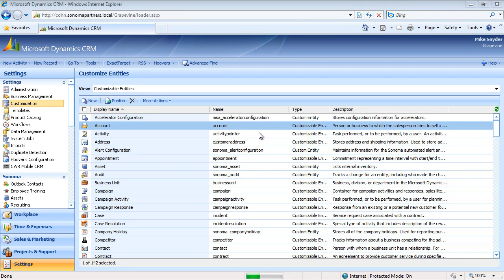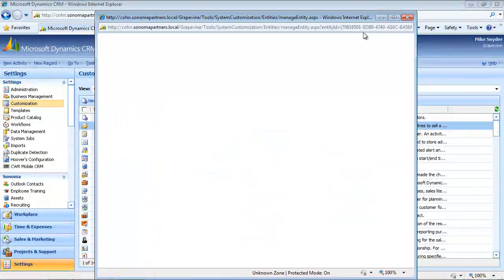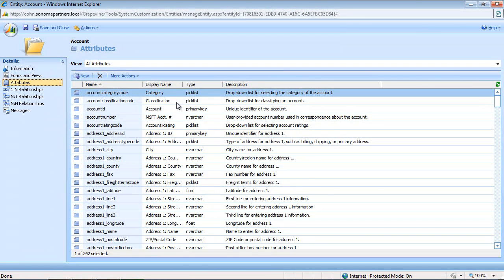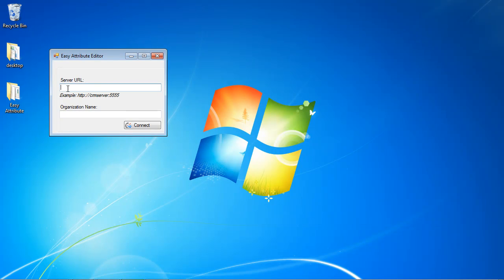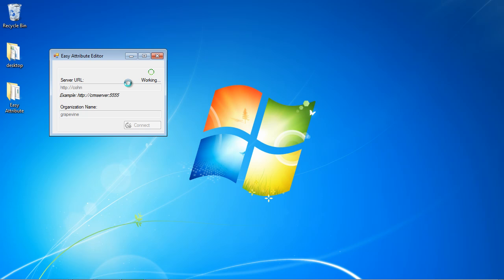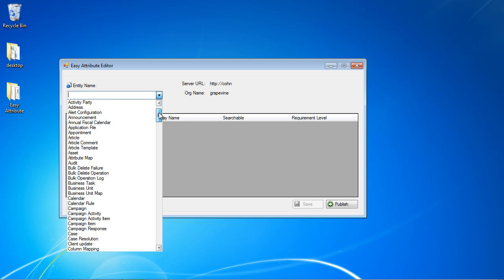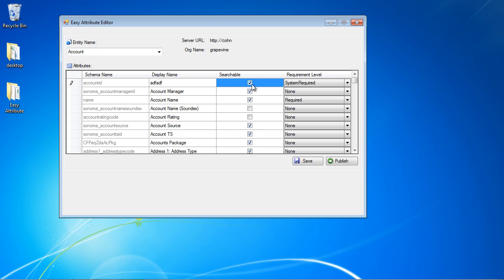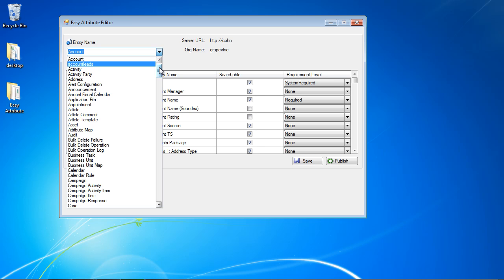Easy Attribute Utility by Sonoma Partners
This Easy Attribute utility allows Microsoft Dynamics CRM 4.0 system customizers to quickly and easily modify attributes